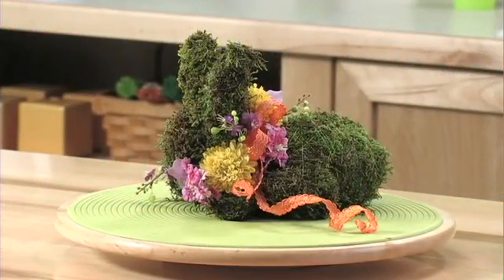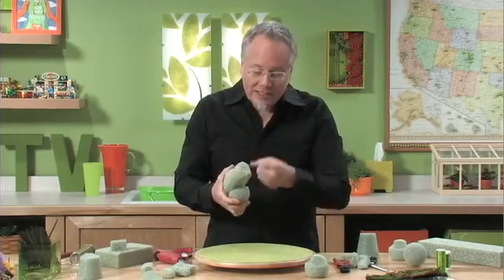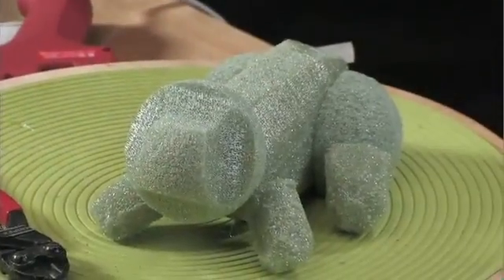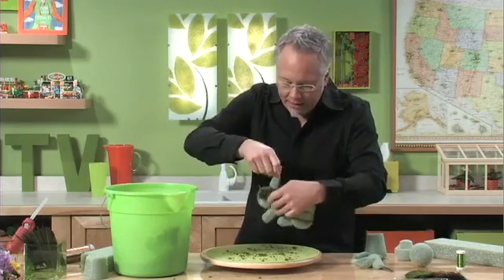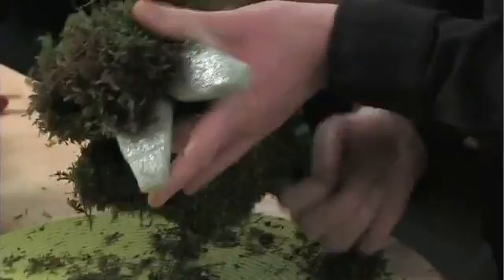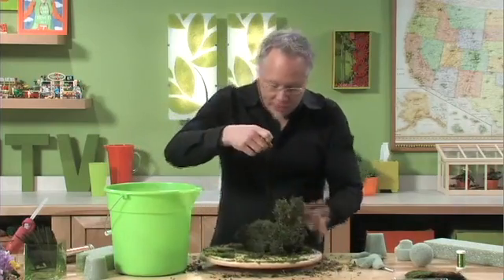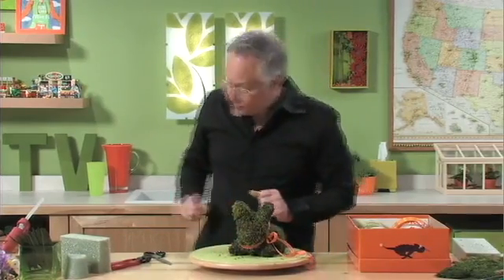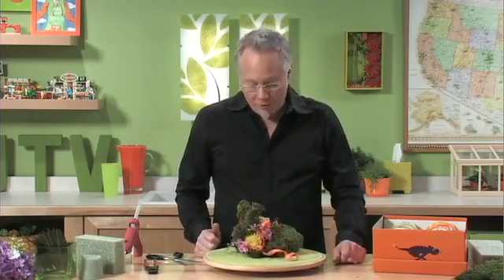How to Create a Moss Bunny!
J takes ordinary Styrofoam® and transforms it with a bit of wire and green sheet moss into a Wonderful Summertime Moss Covered Bunny Topiary Form…and then adorns it with Permanent Botanical Flowers. It’s Easy to follow this step by step project and create the perfect centerpiece for your next garden party!